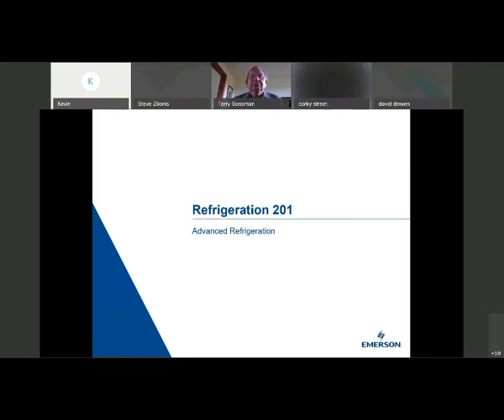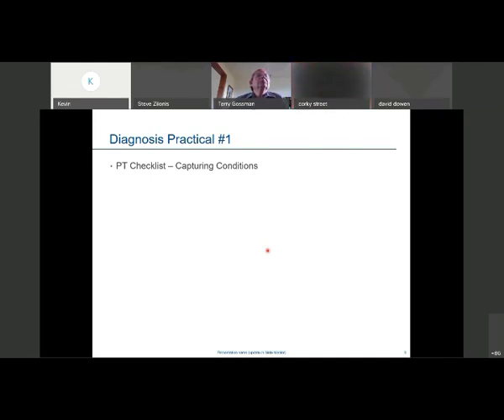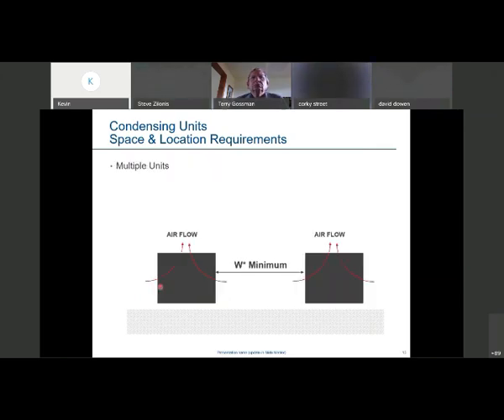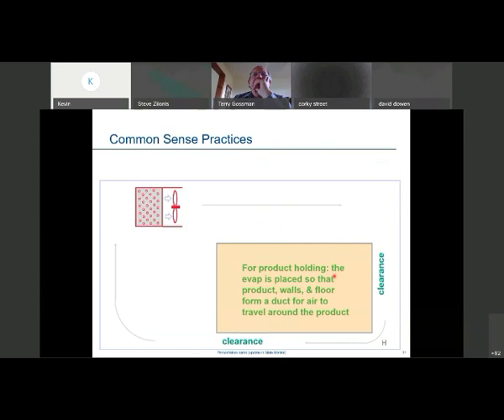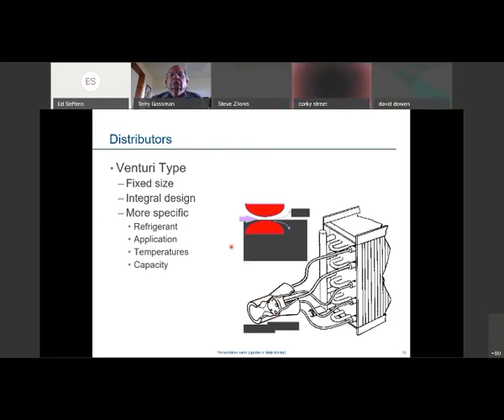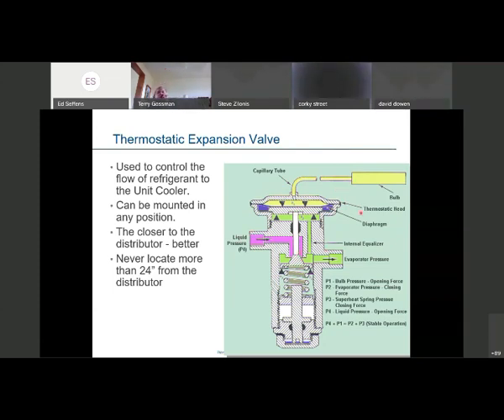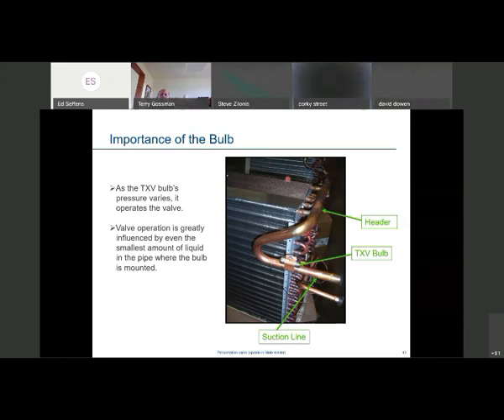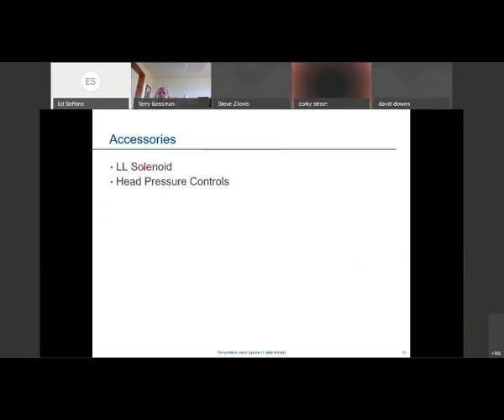Refrigeration 201 Part One